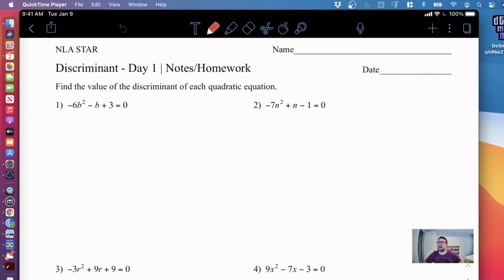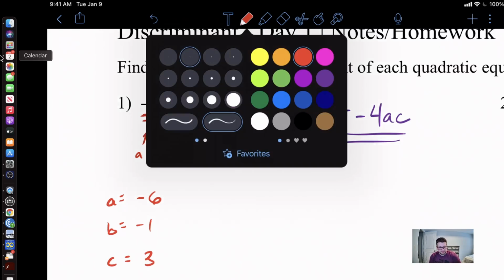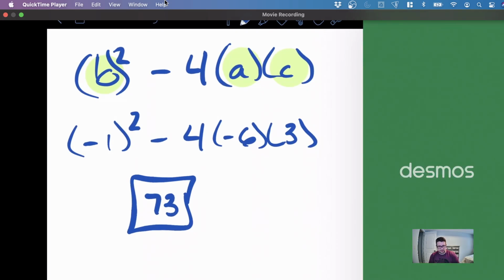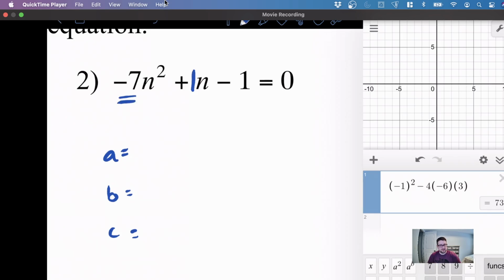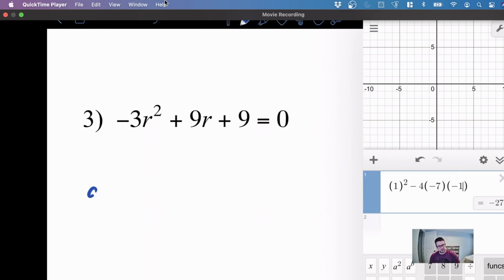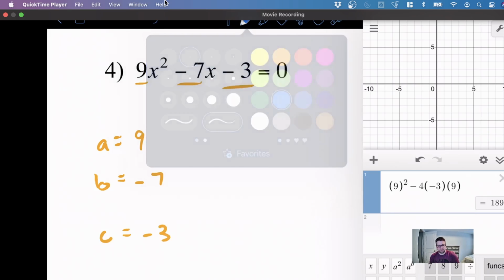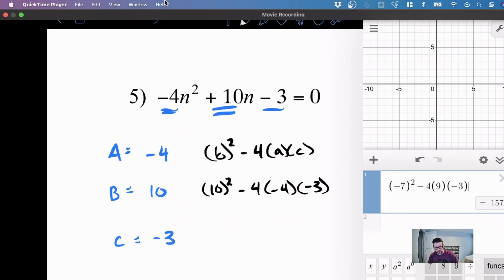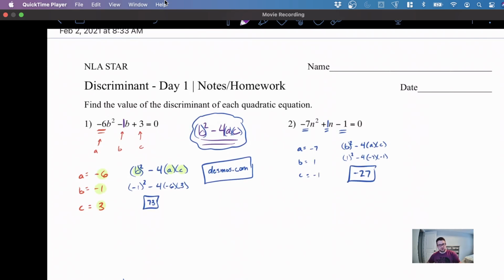STAR Discriminant Day 1 | Instructional Video